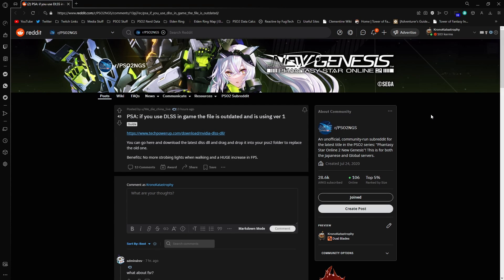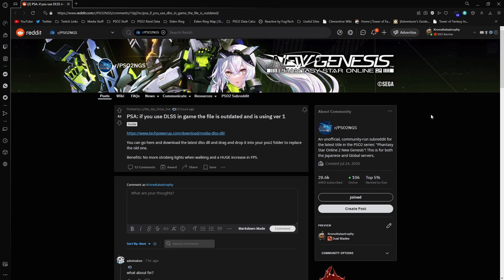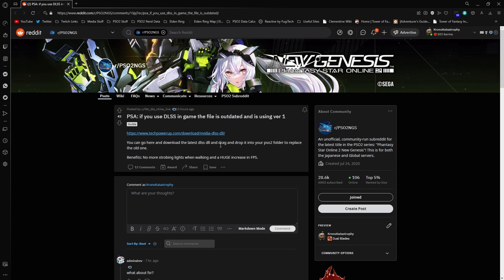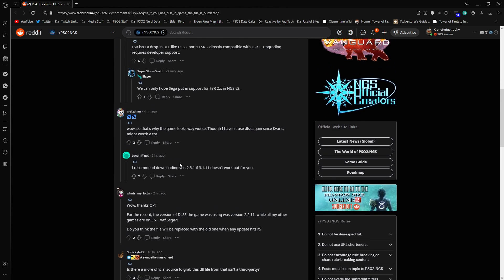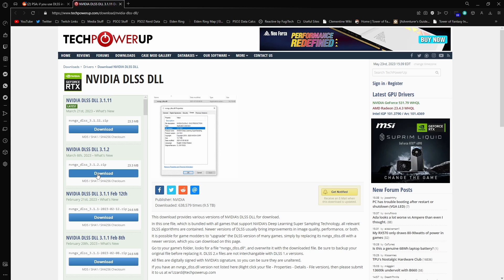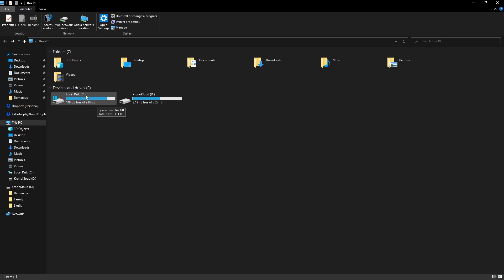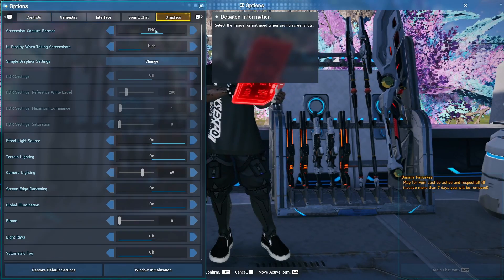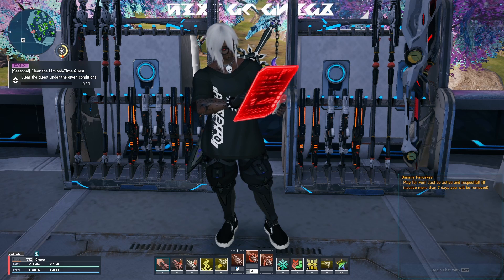Boost your FPS! | NGS DLSS File Manual Update | PSO2:NGS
If you dont trust the site totally understandable just pull a DLSS.DLL file from another game or wait for Sega to update ours (likely will happen with the v2 update)